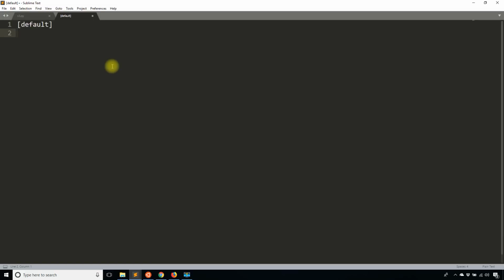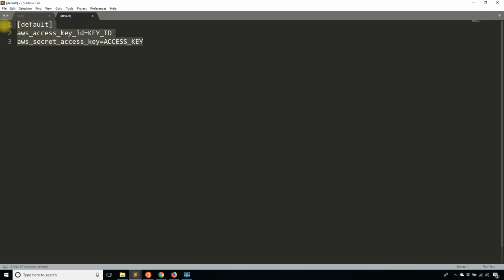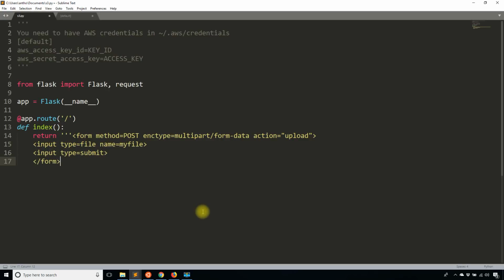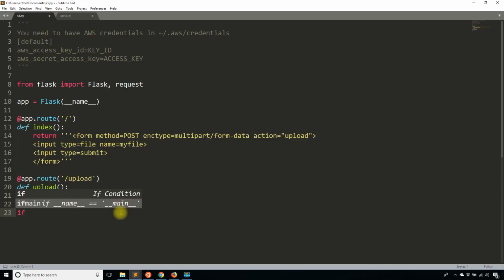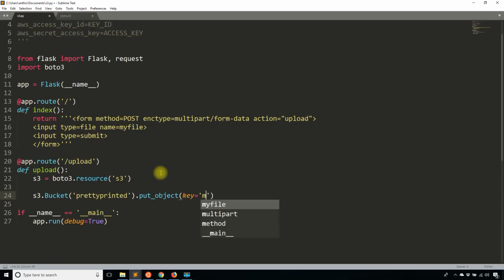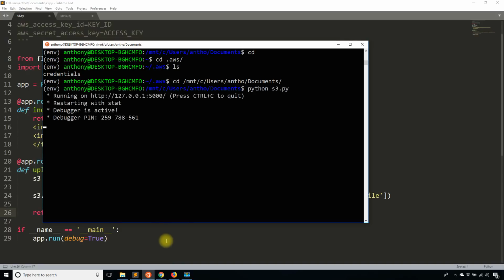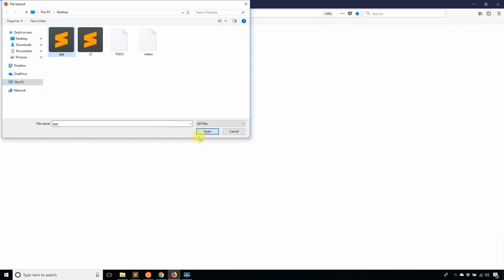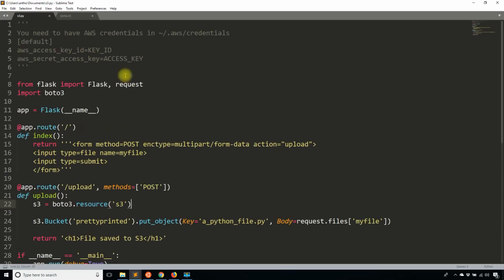Uploading Files to S3 in Python Using Boto3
This video demonstrates a method for adding files to your S3 bucket.